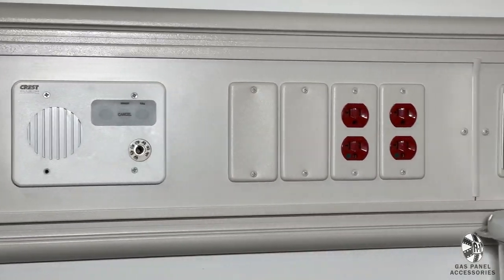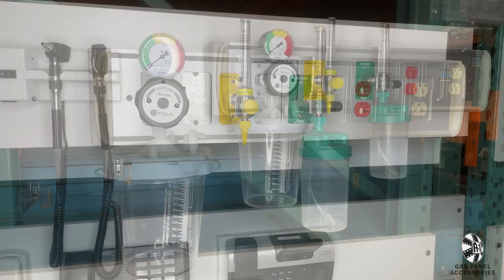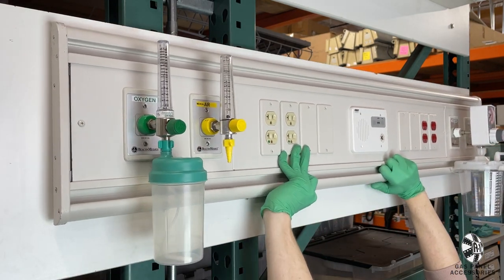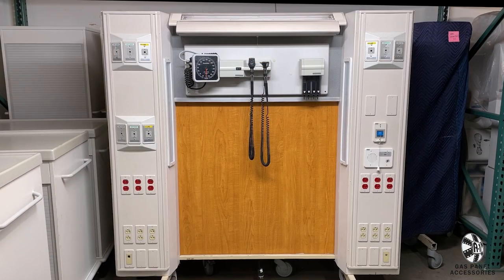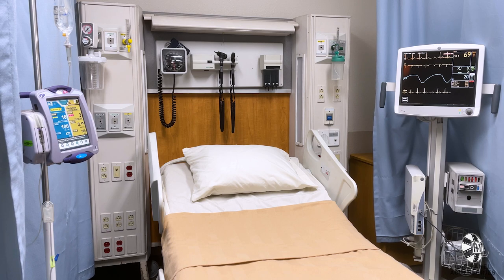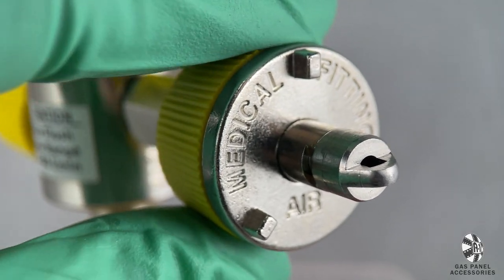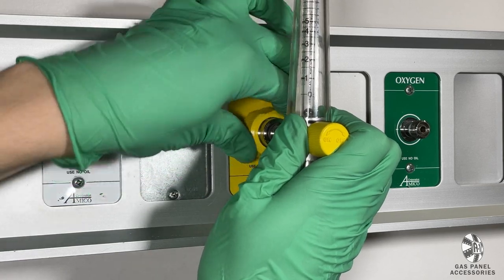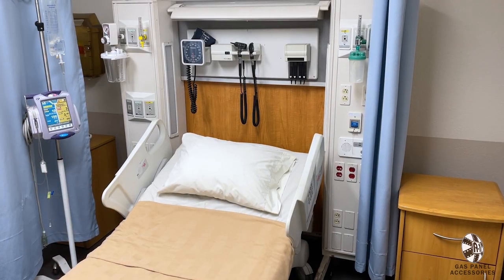Gas Panels & Accessories | Movie Set Dec Showcase & Tutorial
Check out our variety of Gas Panels, Regulators, and Head Walls for your hospital set.  In this How-To video, we will show you our large selection, how to install them, and what accessories are included.  From big to small, we have the wall set dressing to fit your hospital scene.

for more info on all of our props and set dressing items.

Video Content:
0:00 - Intro
0:15 - Gas Wall Plate Outlets
0:32 - 2.5 ft. Gas Panel
0:48 - 5 ft. Gas Panel
1:05 - 7 ft. Gas Panel
1:22 - Mobile Gas Wall
1:56 - Vertical Gas Panels
2:03 - Regulators
3:00 - Outro